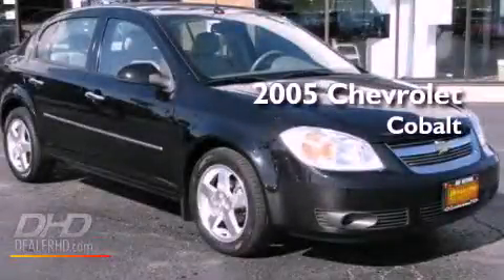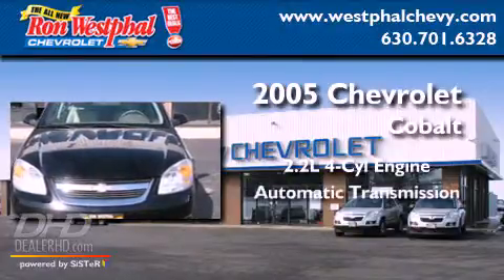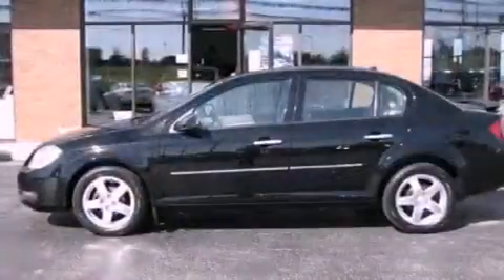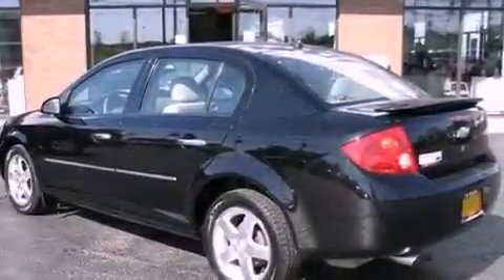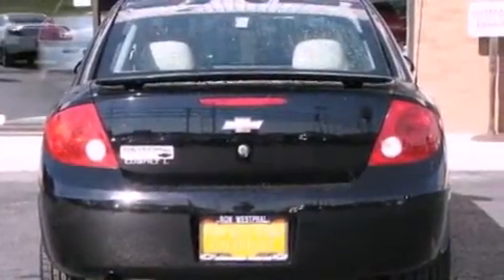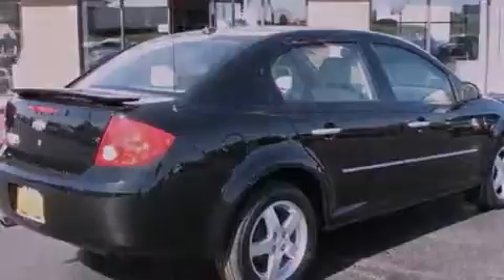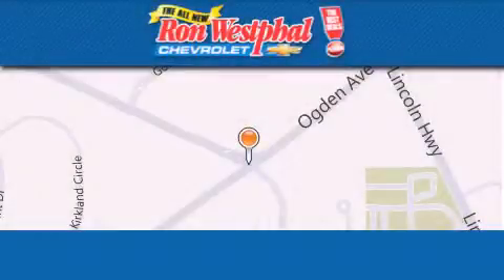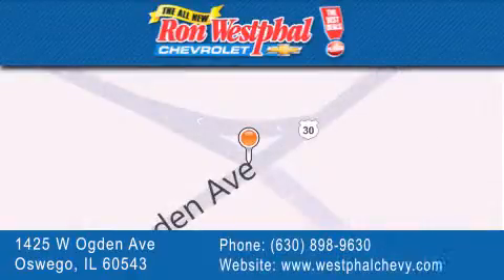2005 Chevrolet Cobalt Oswego IL Oswego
Year : 2005
 Make : Chevrolet
 Model : Cobalt
 Engine : 4-Cyl 2.2 Liter
 Trans . : Automatic
 Exterior : Black
 Miles : 49,315
 Interior : Cashmere
 Stock : N22038A

 2005 Chevrolet Cobalt Oswego IL